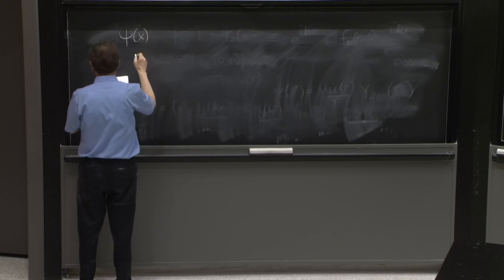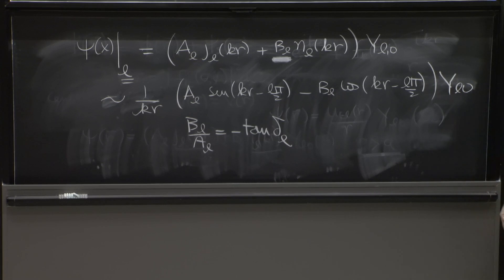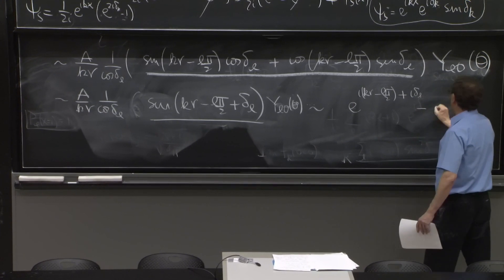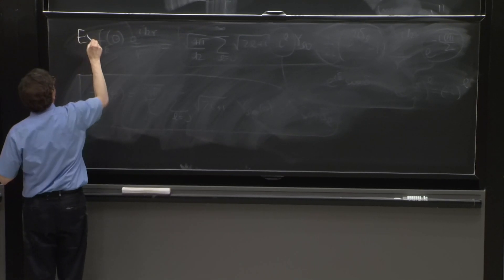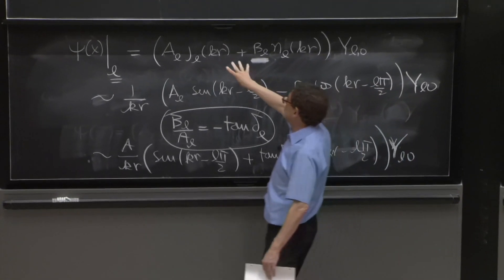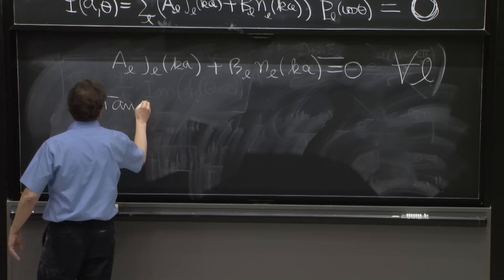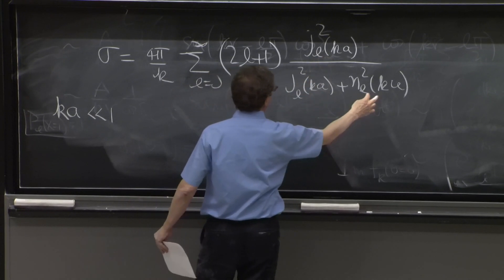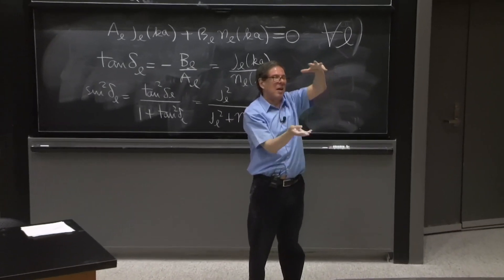L20.5 Identification of phase shifts. Example: hard sphere